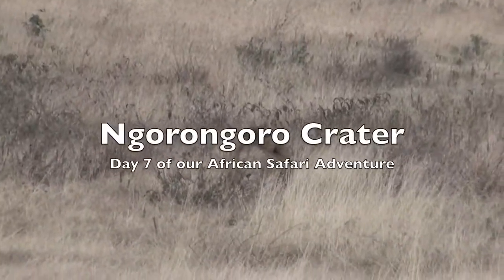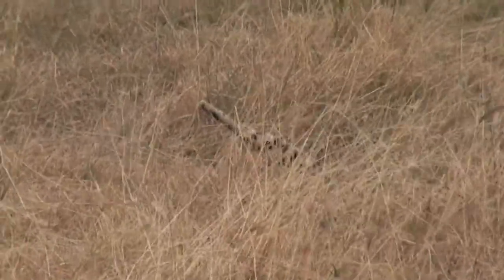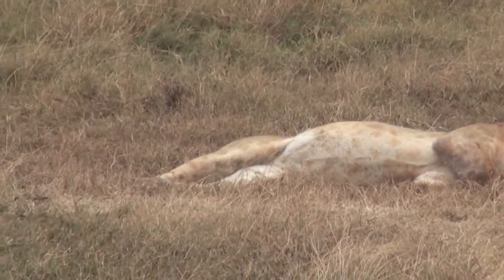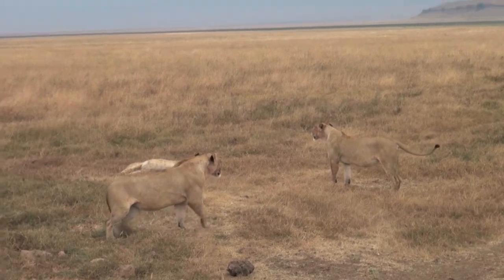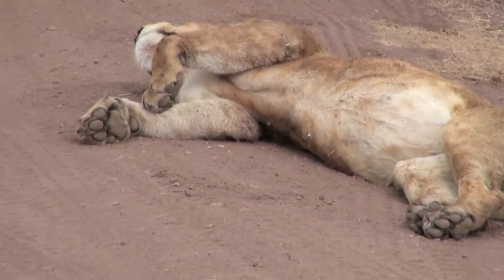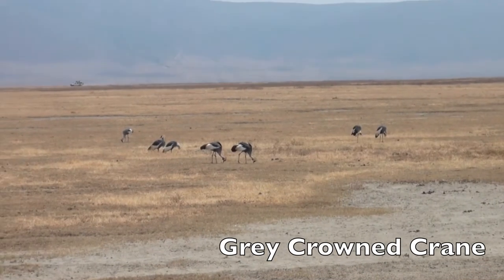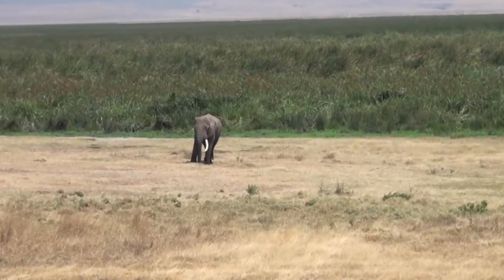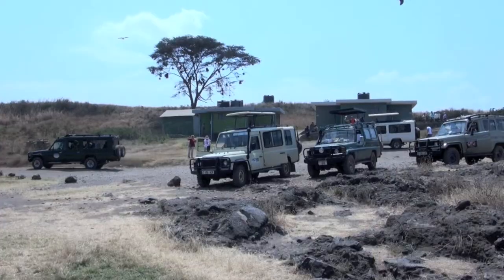African Safari Vlog-Day 7 NGORONGORO CRATER Wild Animals, National Geographic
My family and I went on an African Safari vacation! It was SO much fun!!!

In this video, I show you footages of the NGORONGORO CRATER,
we saw many lions and lionesses,
SERVAL CAT,
wildbeest,
warthog, aka PUMBA,
Grey Crowned Crane birds,
flamingos,
elephant,
hippos,
and local school children :)

Driver guide: RICHARD TEMBA - the best.

xoxoxoxoxooxoxox

PS: All information provided in voice-over is from:
Jonathan Scott's "Safari Guide To East Africal Animals"
Revised and updated by Angela Scott.